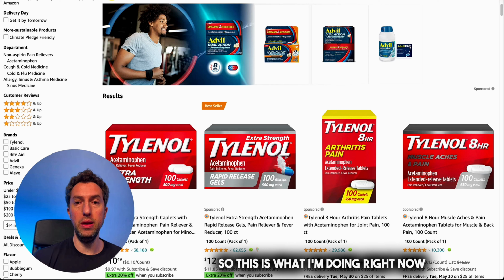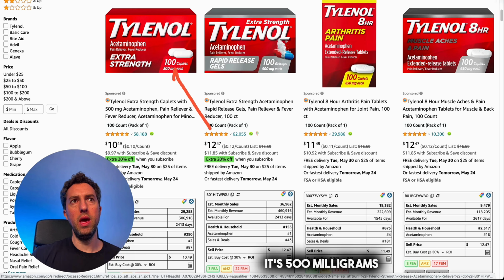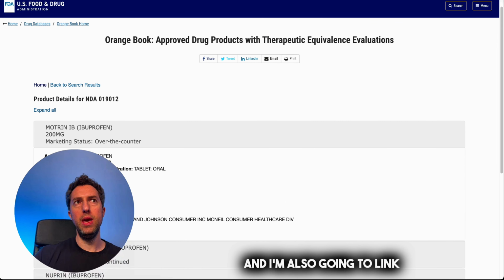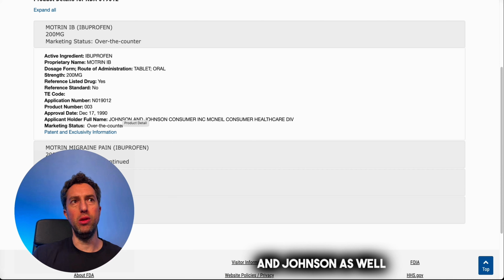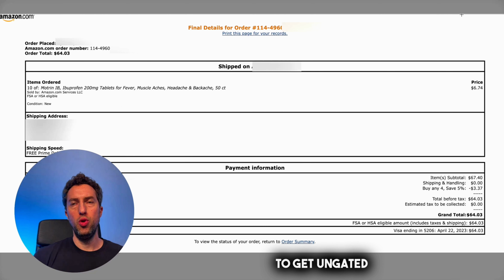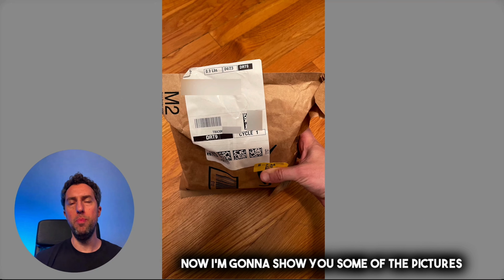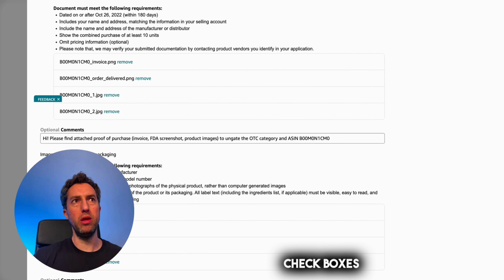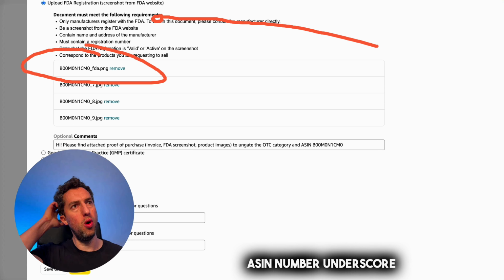How To Get Ungated in OTC on Amazon | Over The Counter OTC Ungating | Best Amazon Ungating Guides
Today's Video:
This one has been one of the MOST REQUESTED videos!

The SECRETIVE and MYSTERIOUS OTC (Over the Counter) Category!

This is one of the HARDEST categories to ungate, because Amazon imposes additional requirements for it.

After all, if you want to sell over the counter goods to buyers, you'd better have your act together!

Amazon wants to PREVENT knock-off OTC goods from spreading out into the marketplace, and for good reason!

But fear not.

It's not as hard as you think to UNGATE THE OTC CATEGORY.

I show you EXACTLY how I GOT UNGATED MYSELF in the OTC Category, including:
- The exact ASIN number I used
- How to use the "Amazon.com" method for ungating
- The FDA paperwork I presented
- The exact product images I took to submit as proof

Even more important, I show you how to do it youself in case this ASIN becomes unavailable in the future.

👨 About Me 👨